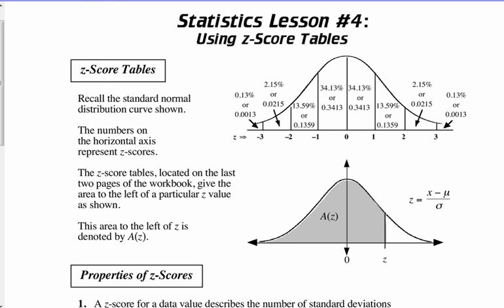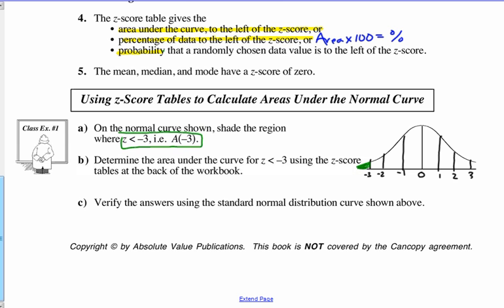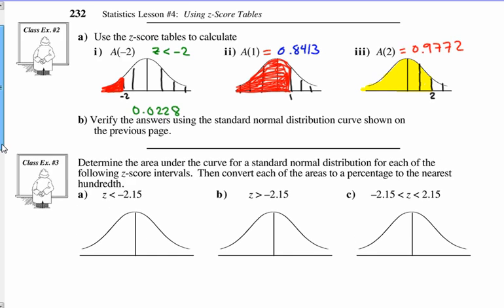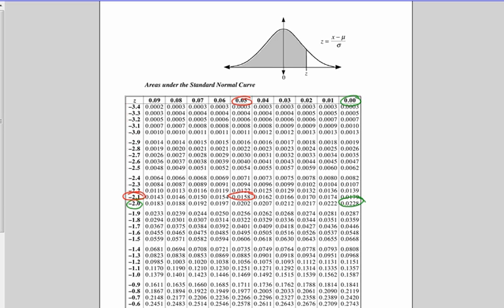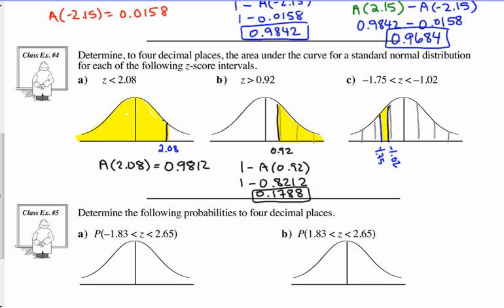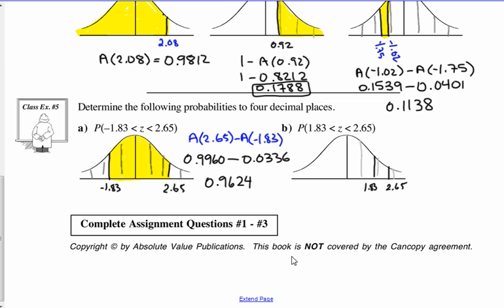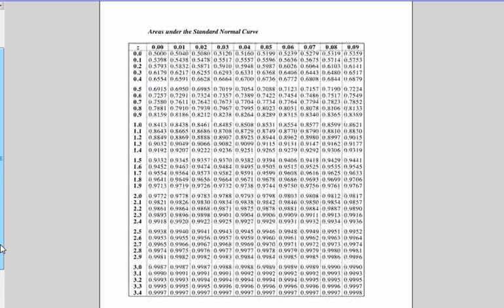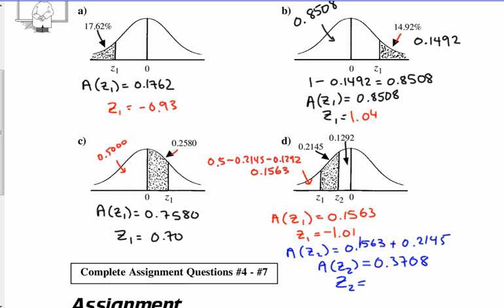U5L4 Statistics Lesson 4